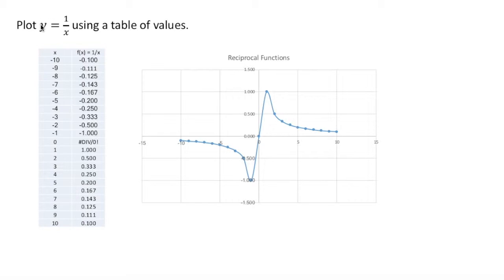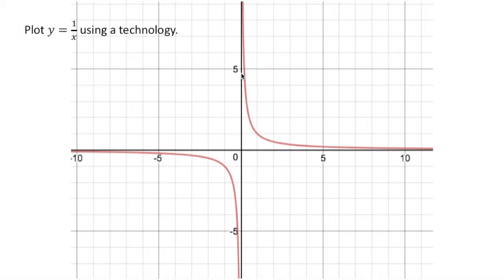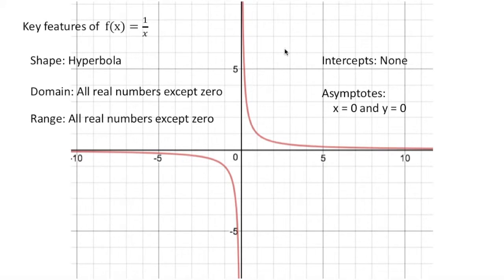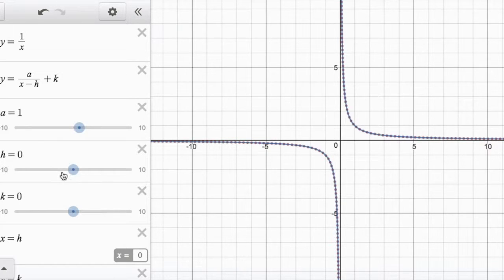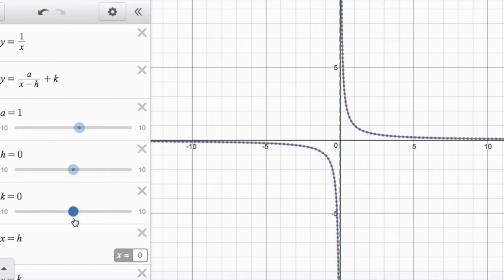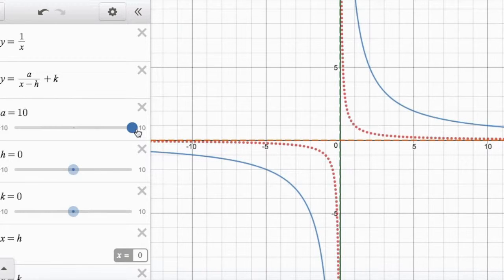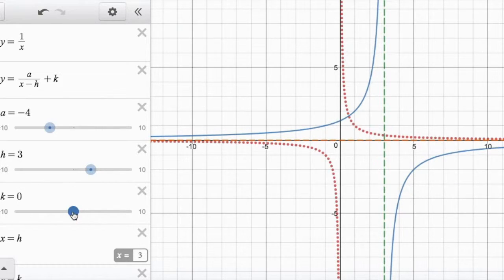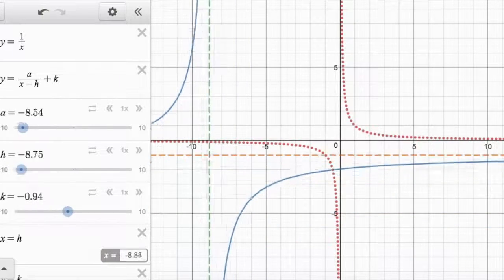Reciprocal Functions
This video explores reciprocal functions, i.e. functions related to y = 1/x. It looks at the key features and transformations.
The volume at the beginning of the video is a bit low; sorry. I will try to re-upload this video at a later date.